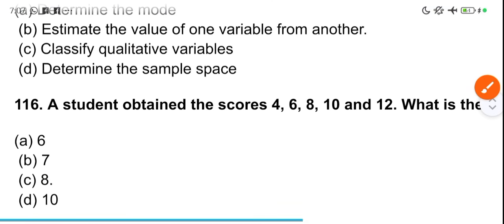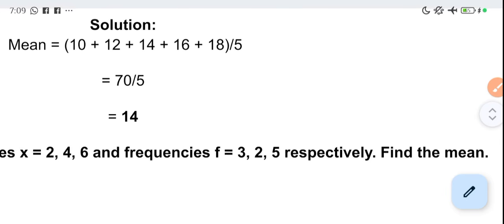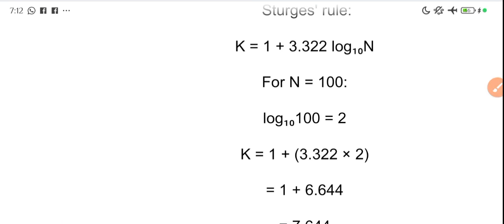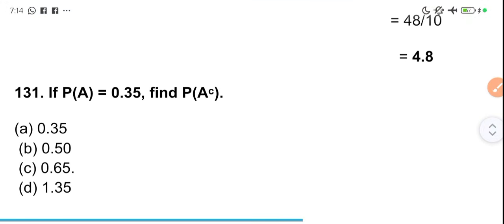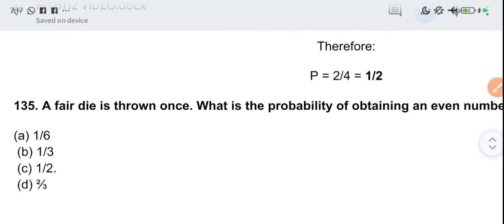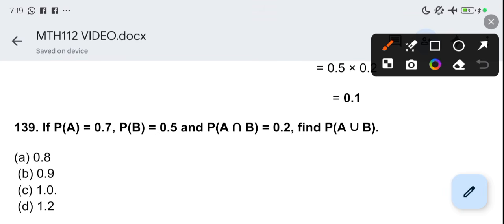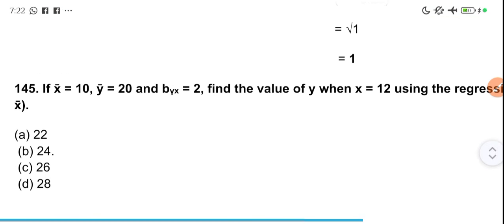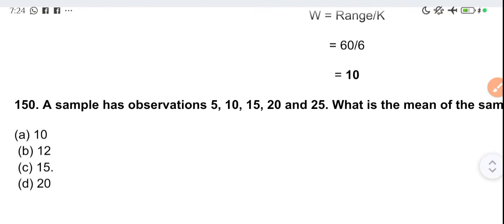MTH112 Exam Revision | Part 3 | Calculations | Statistics, Probability & Regression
📘 MTH112 EXAM REVISION SERIES — STATISTICS, PROBABILITY & REGRESSION
Exam period is here! 🔥📚
If you're preparing for MTH112, this revision series is designed to help you review the major concepts and practise important questions before your examination.
The series covers the major areas of MTH112, including:
📊 STATISTICS
Foundations of Statistics
Data Classification & Presentation
Frequency Distribution
Geometric & Harmonic Mean
🎲 PROBABILITY
Basic Probability Concepts
Classical, Empirical & Axiomatic Probability
Addition & Multiplication Laws
Independent & Mutually Exclusive Events
Probability Applications
📈 CORRELATION
Meaning of Correlation
Positive, Negative & Zero Correlation
Pearson's Correlation Coefficient
Interpretation of r
Correlation vs Causation
📉 REGRESSION
Regression Analysis
Regression Lines
Regression Equations
Regression Coefficients
Relationship Between Regression and Correlation
🧮 CALCULATIONS
Statistical Calculations
Probability Problems
Correlation Calculations
Regression Calculations
Formula-based Exam Questions
📌 THE SERIES
PART 1: Statistics, Data & Central Tendency 📊
PART 2: Probability, Correlation & Regression 📈
PART 3: Calculation Revision 🧮🔥
Don't just watch the questions and wait for the answers.
PAUSE → ATTEMPT → CHECK → LEARN.
For the calculation questions, try to solve each problem yourself before watching the solution.
This will help you identify the areas you actually understand and the ones you still need to revise.
⚠️ These are revision/practice questions and are not a guarantee of the exact questions that will appear in your examination. Make sure you also revise your lecture materials, formulas and course outline.
Good luck with your MTH112 examination! 📚🧮
Study smart. Practise consistently. Go prepared.